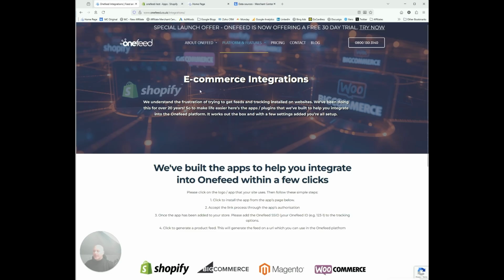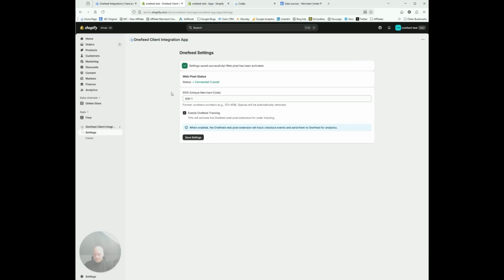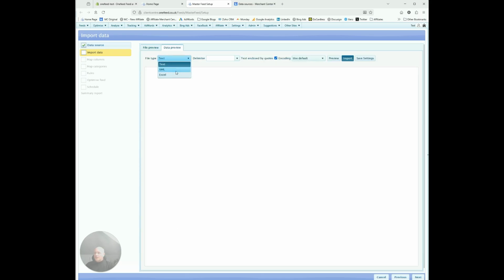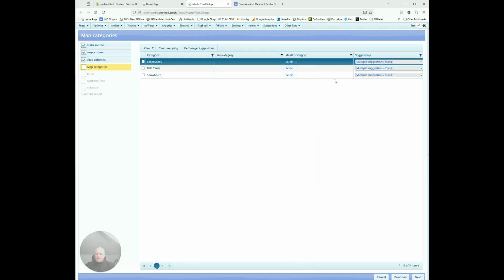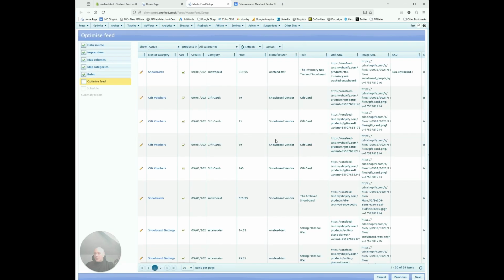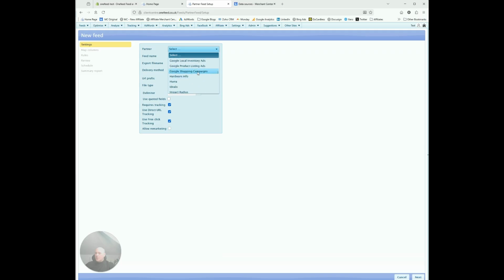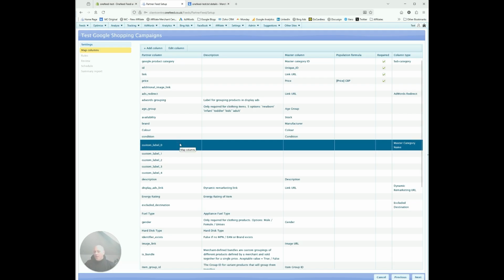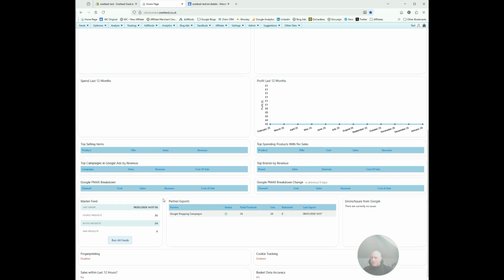Getting Started with Onefeed and the Shopify App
This is our getting started with Onefeed setup video. We cover how to use our Shopify app to generate a product feed and add our tracking. We then take you through the Onefeed Client Centre setup process to get your data from Shopify or any feed into Onefeed.

Here's the timestamps of each chapter:

00:00 Introduction to OneFeed
01:35 Shopify App Setup
06:35 Onefeed Client Centre and feed setup
08:18 Mapping Source Columns
11:32 Applying Rules
15:41 Scheduling Feed Import
16:26 Creating Partner Feeds